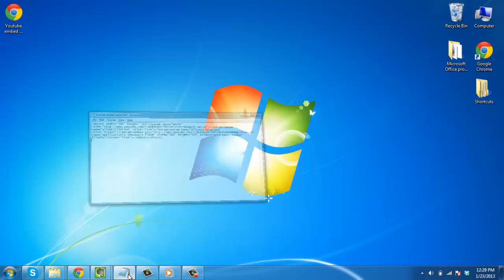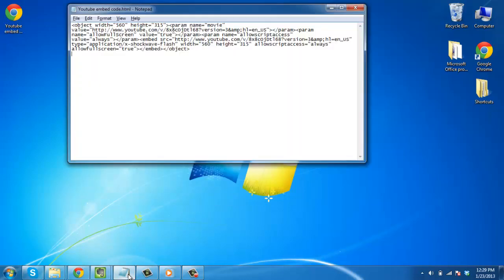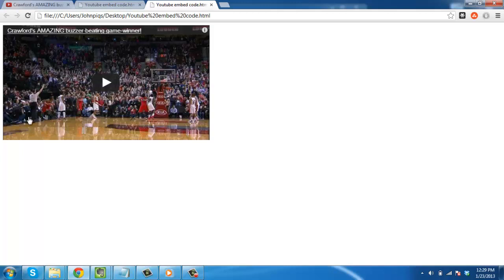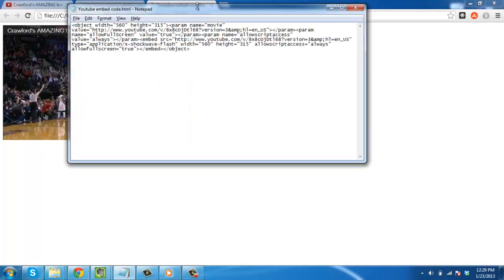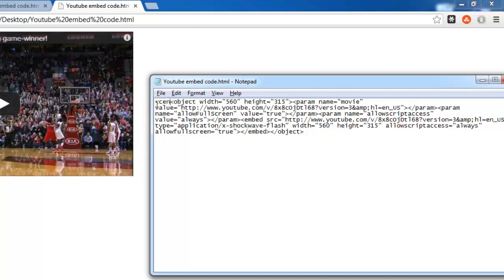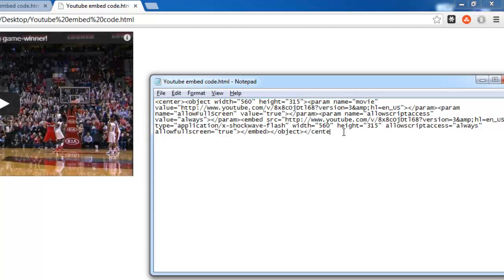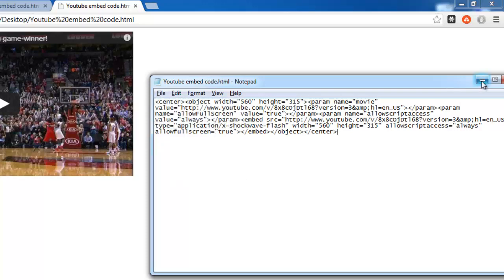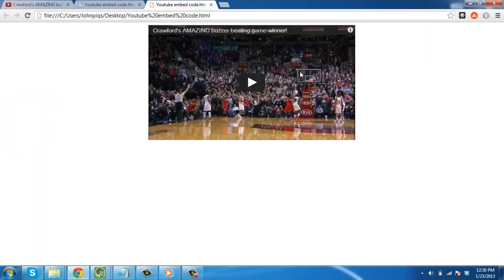How to Center YouTube Video Embed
In this tutorial you will learn how to center an embedded YouTube video using HTML.

In this tutorial you are going to learn how to center youtube video embed with HTML which is a simple process that just requires the addition of a small bit of code.

Step # 1 -- Viewing the Current Alignment

First of all you need to open the HTML code that contains the video. In this example we have the embed code for the video in Notepad. When we open this code in a browser we can see that by default the video appears on the left of the screen -- this is what we want to change.

Step # 2 -- Inserting the Extra Code

We need to add two extra pieces of code, one right at the beginning of the body which reads "center" and then one at the end which reads "/center". Save the file and this is essentially how to center youtube video embed, navigate back to the web browser, click refresh and you will see that the video now appears in the center of the page.